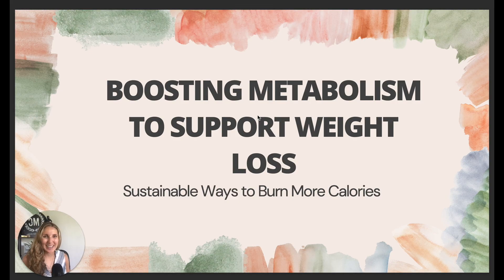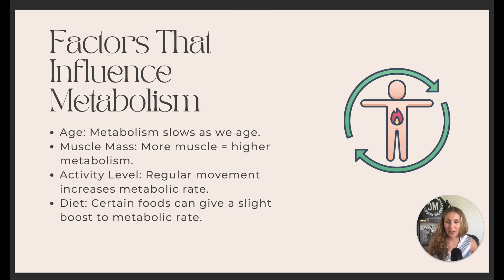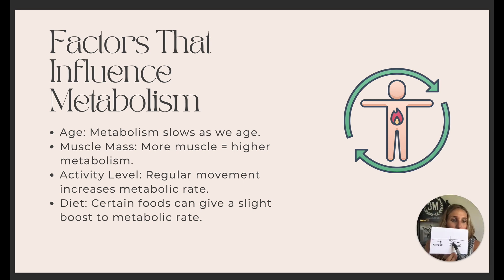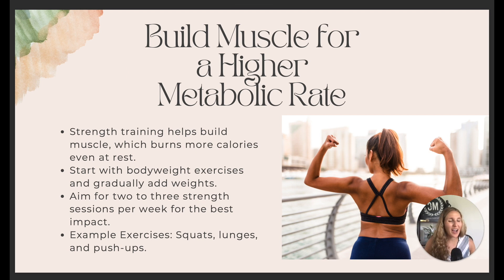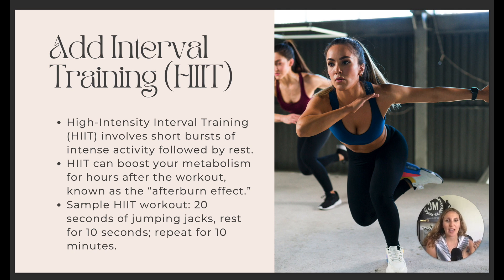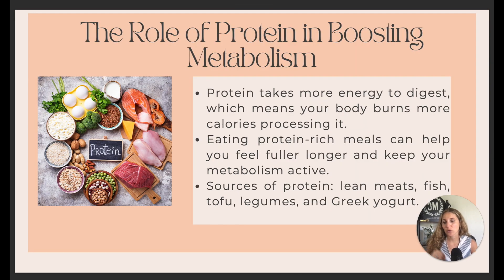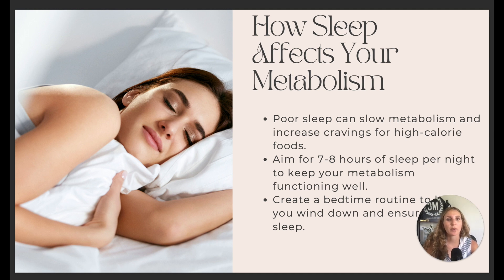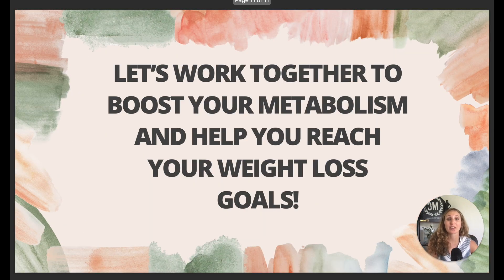Boosting Your Metabolism For Weight Loss / Morley Coaching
Do you feel like your metabolism s super slow and you are not getting to your goals because of it?! I know the feeling... That's why I wanted to create this training to actually teach you everything you need to know about metabolism, how it works, and what you can do to boost it and finally get to your weight loss goals!

✘ I N S T A G R A M: @salomemorley_
✘ T I K  T O K: @salomemorley
✘ F A C E B O O K